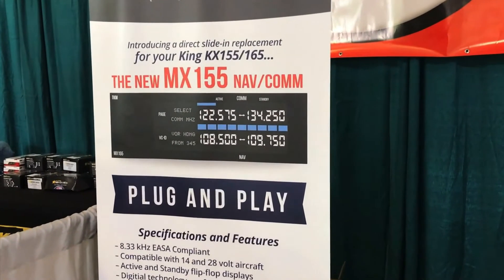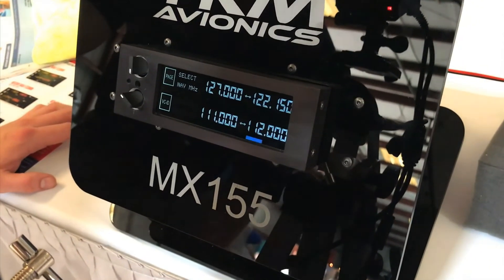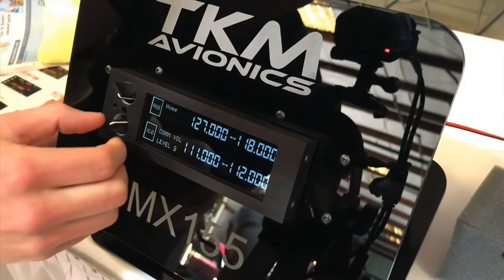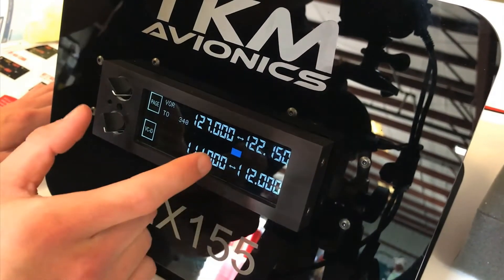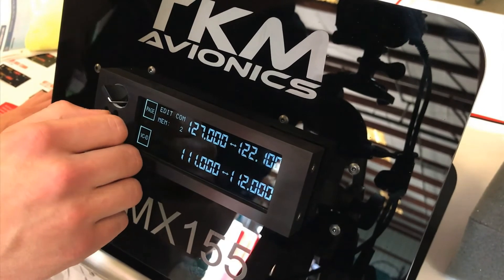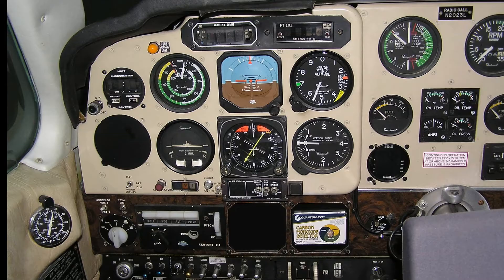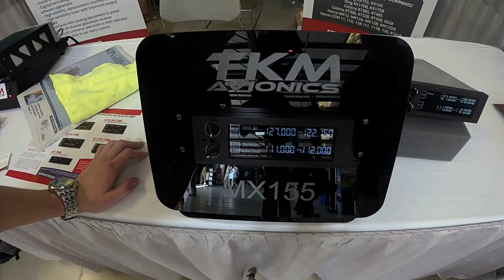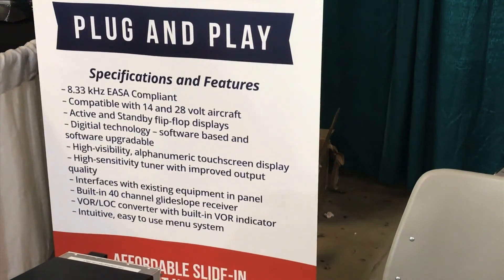TKM's KX155 Replacement Radio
Scotsdale, Arizona-based TKM avionics has been working on a direct slide-in replacement radio for the venerable King KX155 and KX165 navcomms. It brought the MX155 radio to SUn 'n Fun 2017 in Lakeland, Florida, where TKM's Vic Casebolt gave a demo to Aviation Consumer editor Larry Anglisano.